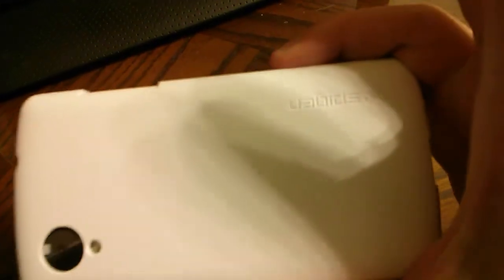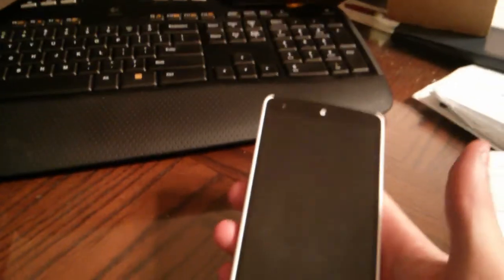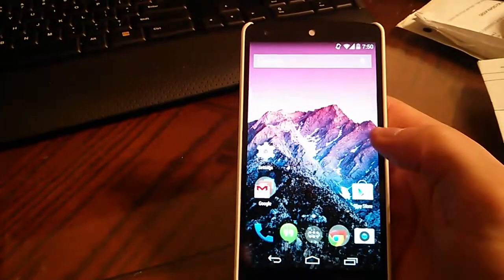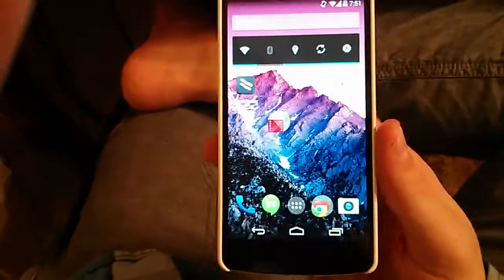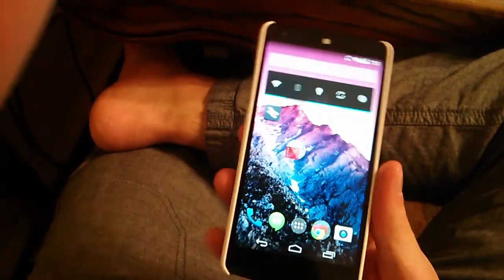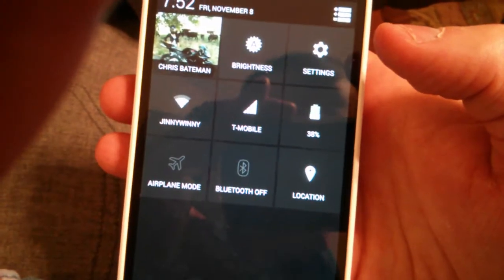Google Nexus 5 Review With Spigen Case former nexus 4 owner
My review of my new google nexus 5 from a perspective of a previous nexus 4 owner